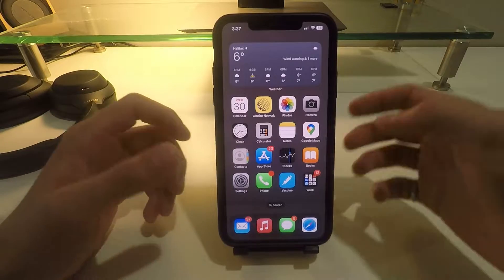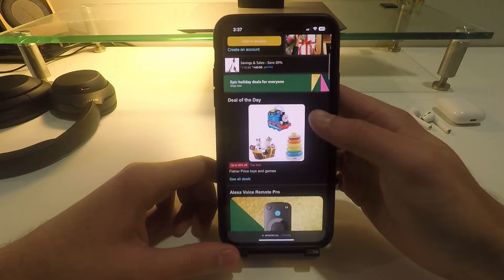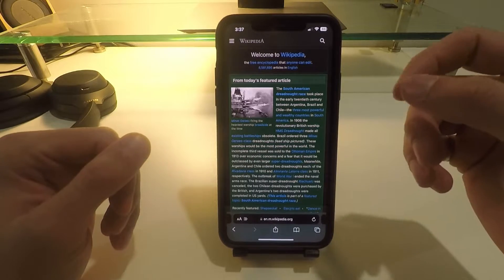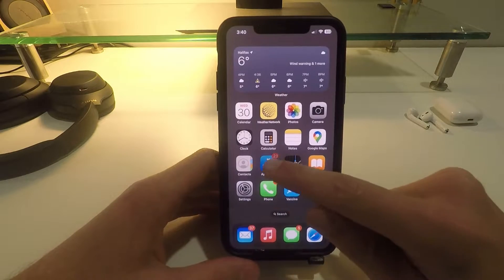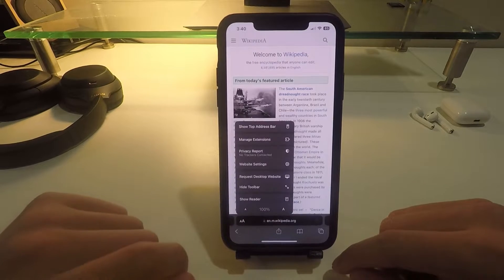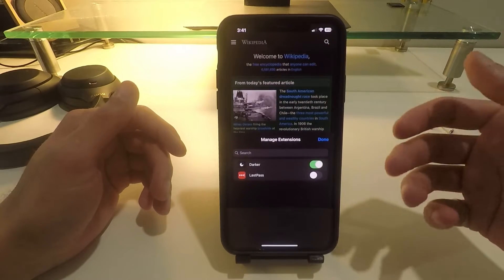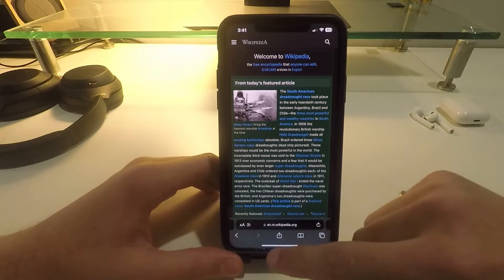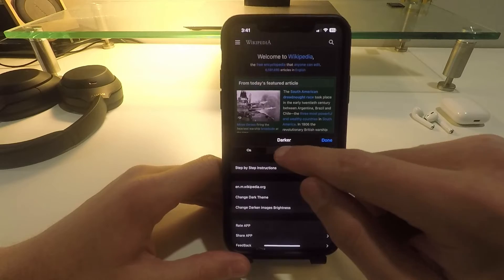How to Get DARK MODE on ALL WEBSITES on Your iPhone!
Here's an easy way to turn on dark mode for every website on your iPhone or iPad!